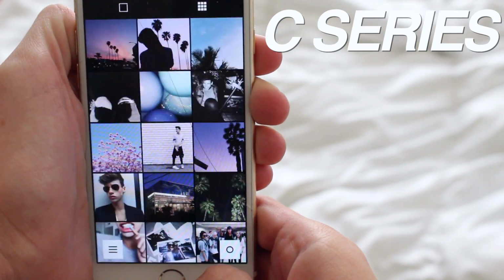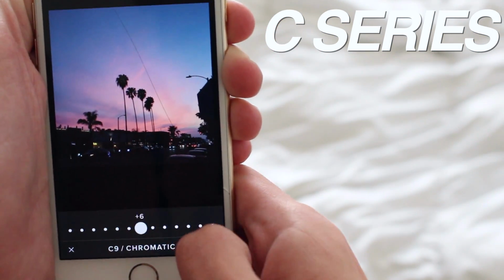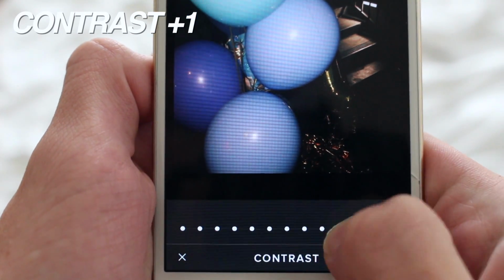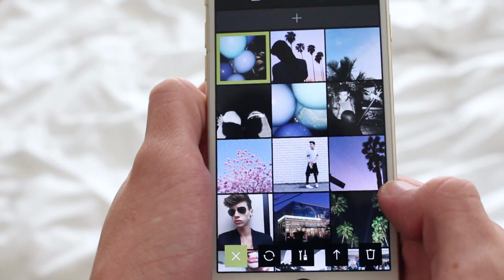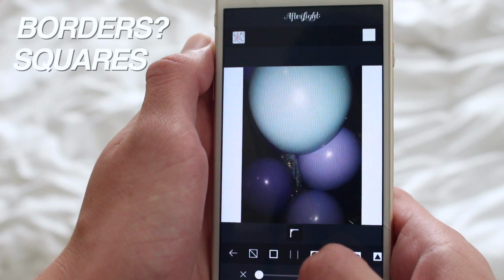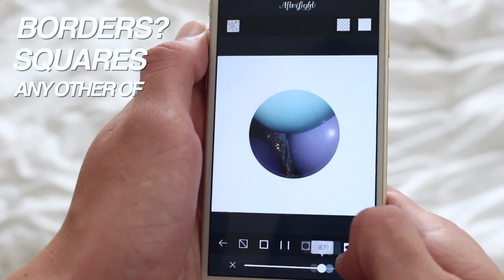THE PERFECT INSTAGRAM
Here is my guide on how to have the perfect Instagram & Instagram theme! I know this video is pretty specific but let me know what you guys think! Help me out & give this vid a thumbs up! Can we get to 30,000 likes?!❤️

♛ EVERYTHING ME ♛